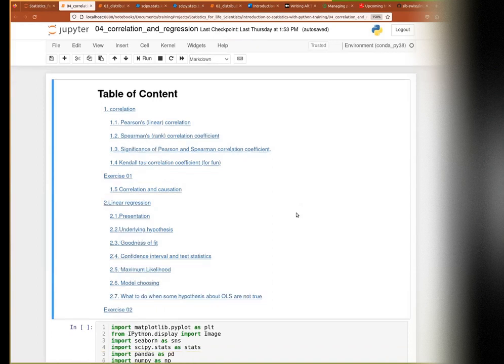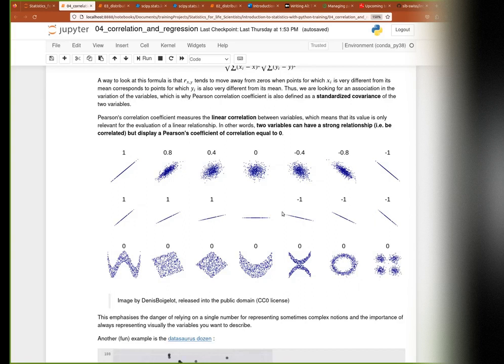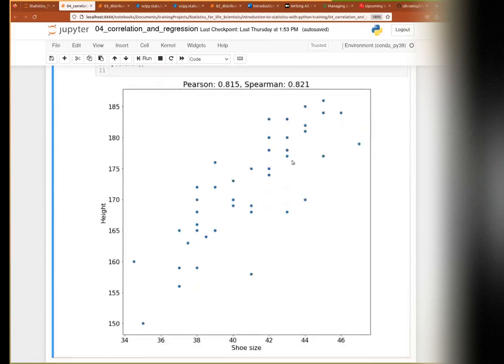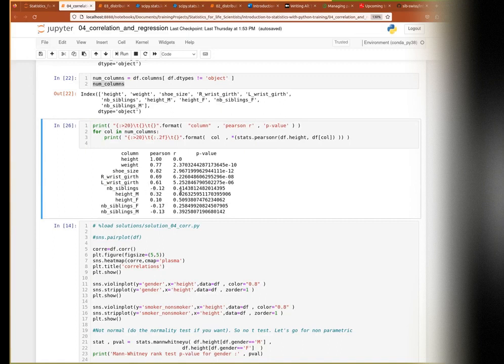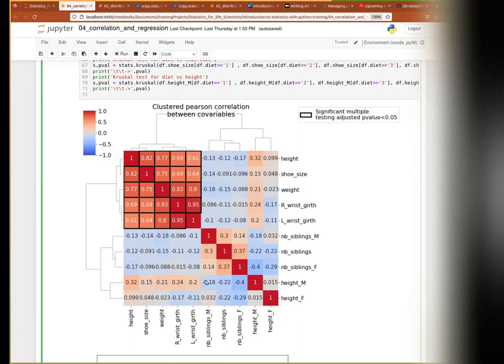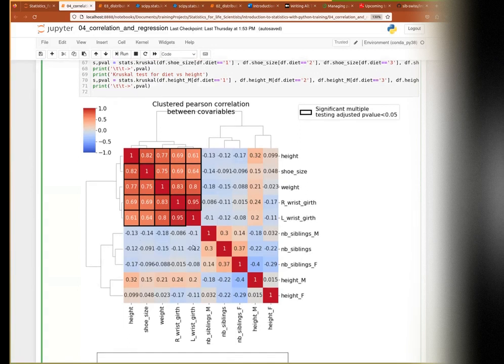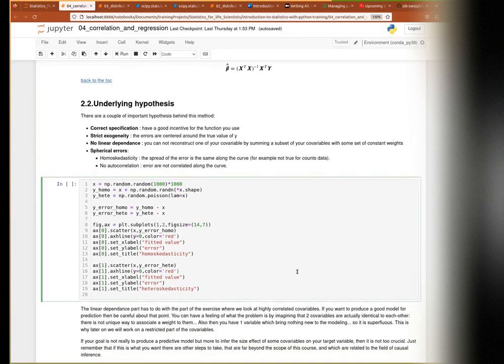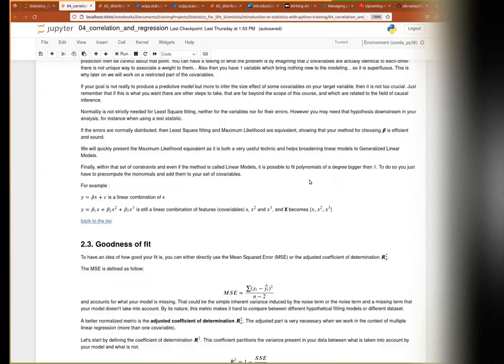Introduction to Statistics with Python (4 of 4)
This course provides researchers in the life sciences with an introduction to statistics and statistical concepts and their application to a variety of biological problems. Topics include:

- Data manipulation, summarization and plotting: reminder/intro to data manipulation in Python
- Hypothesis testing: when to use it and how?
- Correlation and regression analysis

The video was recorded live during the SIB course streamed on June 20 and 21, 2023.

This course is intended for life scientists from all levels and disciplines who are not experts in statistics.

Speaker: Dr. Wandrille Duchemin, Bioinformatics Trainer and Computational Biologist